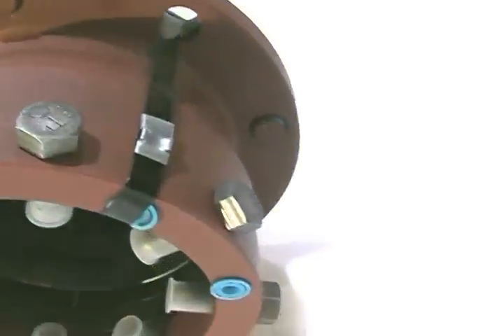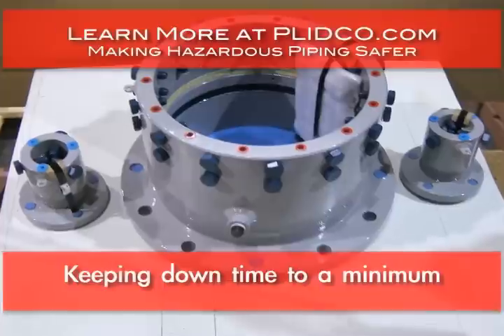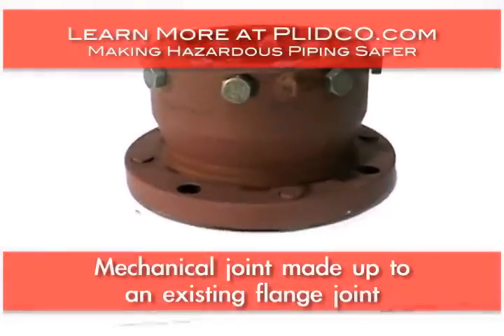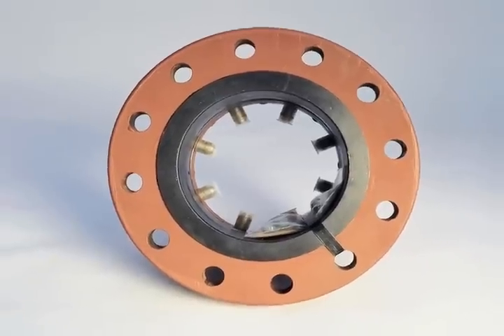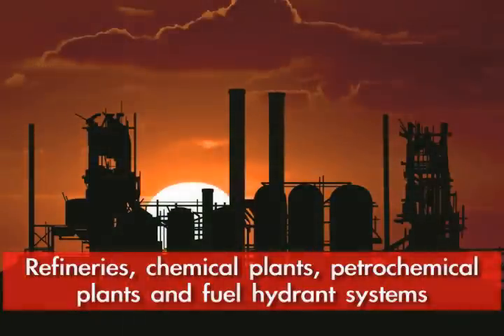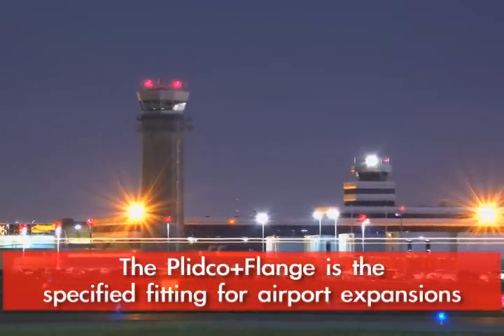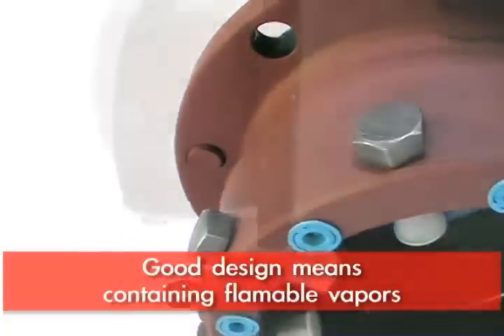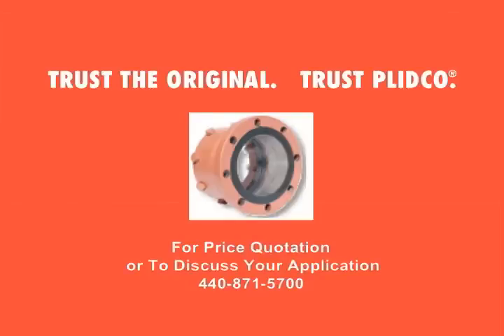PLIDCO: Brida Flange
Útil para gran variedad de aplicaciones, en especial para hacer unir conexiones, expansiones prefabricadas, reconfiguración de tuberías. Plidco®Flange su instalación es fácil y segura en lugares de difícil acceso como son tuberías elevadas, túneles, distribuidores (manifolds) o en áreas peligrosas.

Las bridas Plidco®Flange, están disponibles en todos los tamaños y clases. La tubería no requiere de preparación especial, solo corte la tubería y deslice la Plidco®Flange y apriete los tornillos a los valores de torque especificados para completar la instalación.